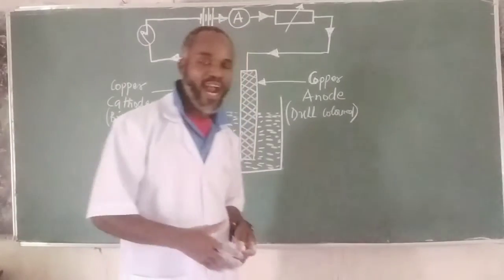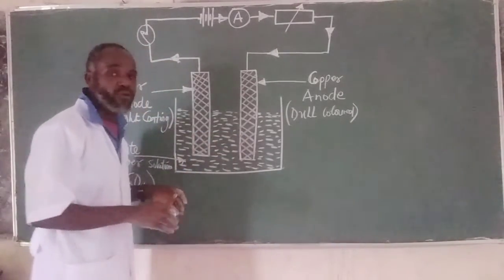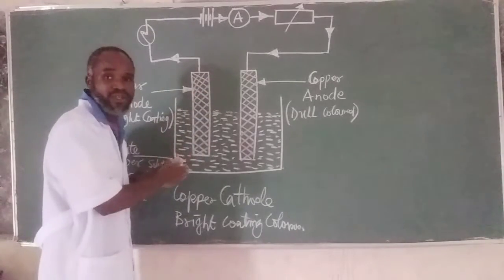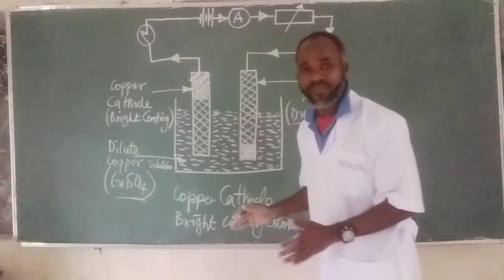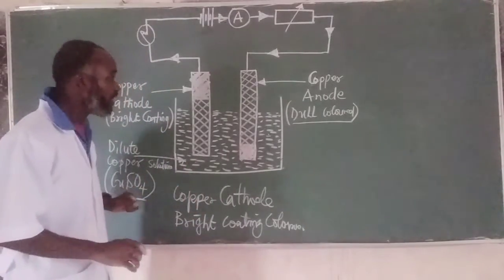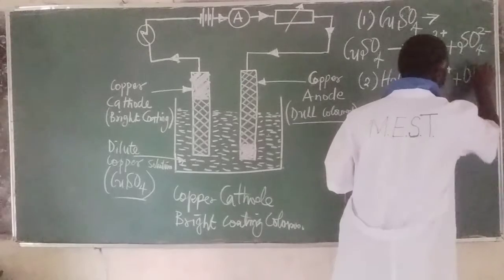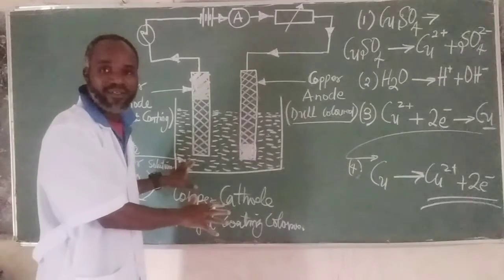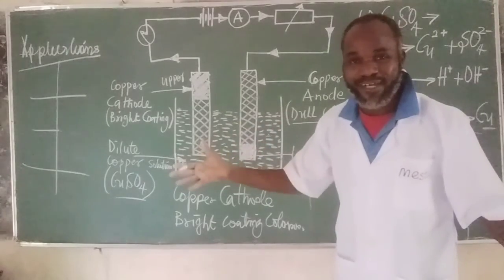howto explain CuSO4 solution Electrolysis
Electrolysis is a chemical process where electrical energy is used to drive a non-spontaneous chemical reaction. It involves the passage of an electric current through a liquid or molten substance, typically an electrolyte, which results in the movement of ions and the deposition of substances on electrodes.

Key Concepts in Electrolysis:
Electrolyte: A substance that dissociates into ions when dissolved in water or melted, making it capable of conducting electricity. Common electrolytes include salts, acids, and bases.

Electrodes: These are conductive materials (usually metals or graphite) that are placed in the electrolyte. There are two types:

Anode: The positive electrode where oxidation occurs (loss of electrons).
Cathode: The negative electrode where reduction occurs (gain of electrons).
Ions: Charged particles that move towards the electrodes under the influence of the electric field. Cations (positive ions) move towards the cathode, and anions (negative ions) move towards the anode.

Redox reactions: electrolysis involves oxidation-reduction reactions. At the anode, the substance loses electrons (oxidation), while at the cathode, another substance gains electrons (reduction).

Example of Electrolysis:
One of the most common examples of electrolysis is the electrolysis of water:
2H
2
O(l)
2H
2
(g)
O
2
(g)
2H
2
 O(l)→2H
2
 (g)+O
2
 (g)

When electricity is passed through water (with a small amount of acid or base added as an electrolyte), water molecules dissociate into hydrogen and oxygen gases.
Hydrogen is collected at the cathode (where water gains electrons), and oxygen is collected at the anode (where water loses electrons).
Conduction Through Liquids:
Conduction through liquids occurs primarily through the movement of ions within the liquid. This process is different from conduction in metals, where free electrons move to carry the current.

Key Concepts in Conduction Through Liquids:
Ionic Conduction: In liquids, conduction is due to the movement of positive (cations) and negative (anions) ions towards opposite electrodes. This type of conduction is common in electrolytes, where ions are free to move.

Electrolytic Conduction: When an electric field is applied across a liquid electrolyte, ions move towards the oppositely charged electrodes, resulting in the flow of electric current. The flow of ions is what constitutes conduction in the liquid.

Factors Affecting Conduction:

Concentration of Ions: Higher ion concentration in the liquid increases conductivity.
Temperature: Increasing temperature generally increases the mobility of ions, thus increasing conductivity.
Nature of the Electrolyte: Strong electrolytes (which dissociate completely) conduct better than weak electrolytes (which partially dissociate).
Example of Conduction Through Liquids:
Consider a solution of sodium chloride (NaCl) in water:

NaCl dissociates into Na
  and Cl
  ions in water.
When a potential difference is applied across the solution, Na
  ions move towards the cathode, and Cl
  ions move towards the anode, allowing the electric current to flow through the solution.
Summary:
Electrolysis is a process driven by electricity to cause chemical changes in a liquid or molten substance.
Conduction through liquids occurs mainly through the movement of ions, and the ability of a liquid to conduct electricity depends on the presence of these ions and other factors like temperature and concentration.